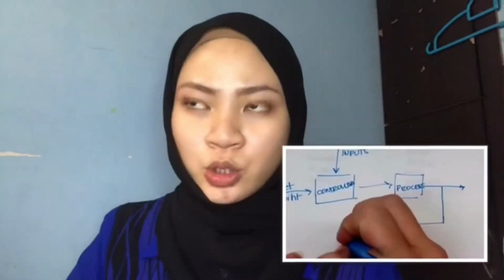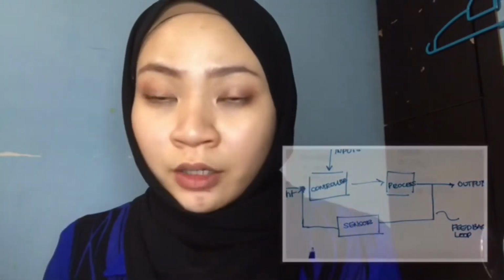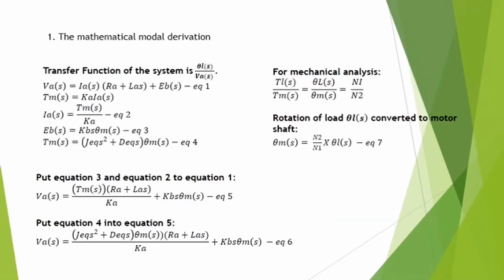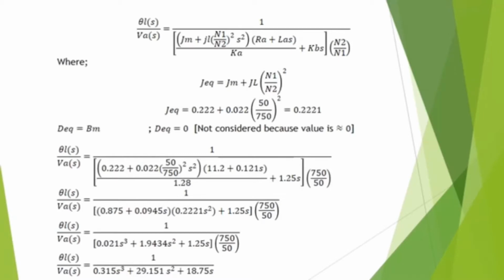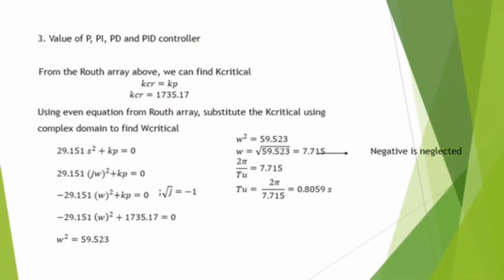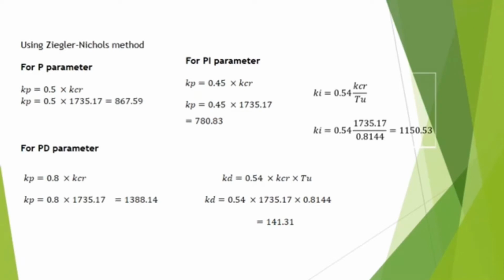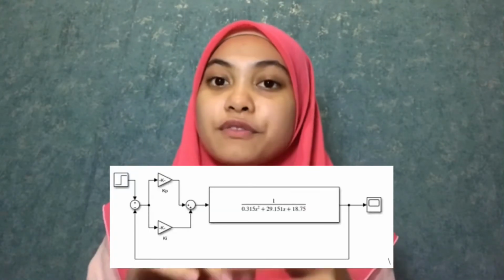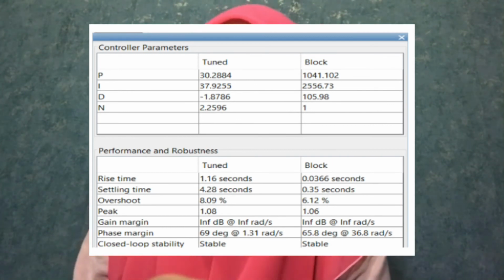PBL- CONTROL SYSTEM THEORY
Section 3
Athira Nabilla Binti Omar (DE180172)
Noor Faradilah Afiqah binti Hasan (DE180186)
Nur Azrini Binti Azhar (DE180152)